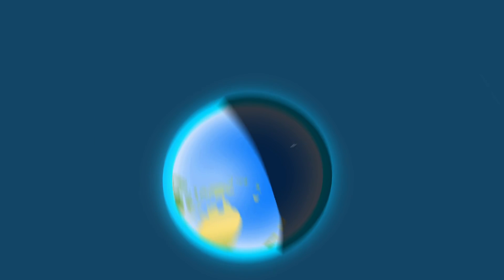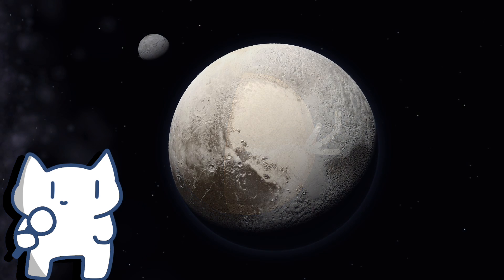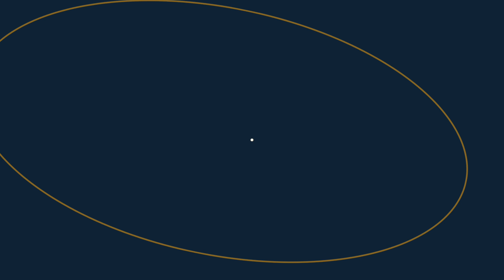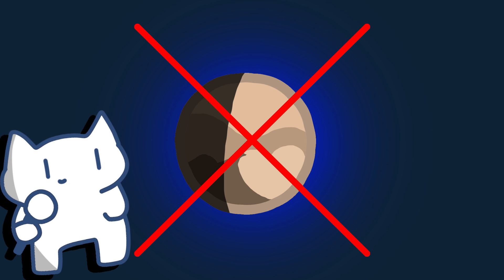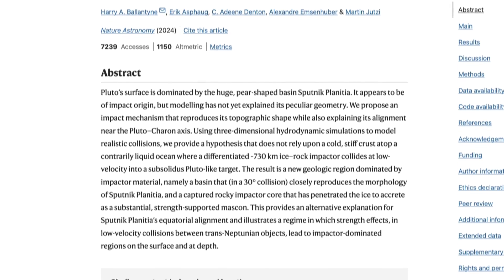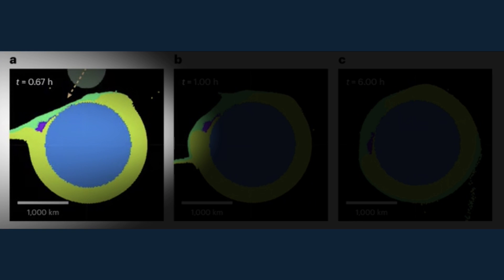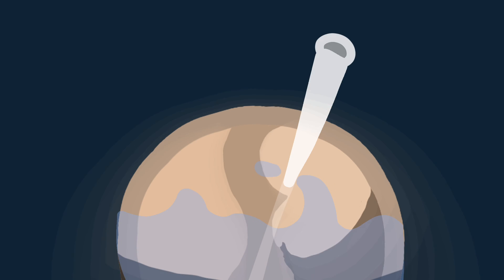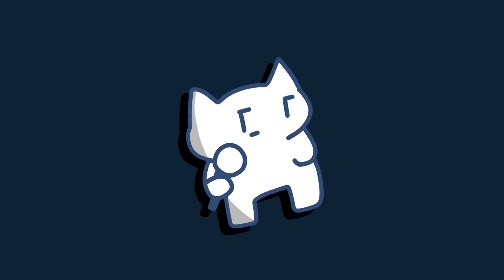The Violent Origin of Pluto’s Heart-Shaped Feature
Join us on a captivating journey to the distant reaches of our solar system as we unravel the true story behind Pluto's mysterious "heart." Since the New Horizons probe sent back stunning images of Pluto in 2015, scientists and space enthusiasts alike have been fascinated by the giant heart-shaped region on its surface, known as Tombaugh Regio.

Vocal:  Speech

Time Stamps:
00:00 - Pluto